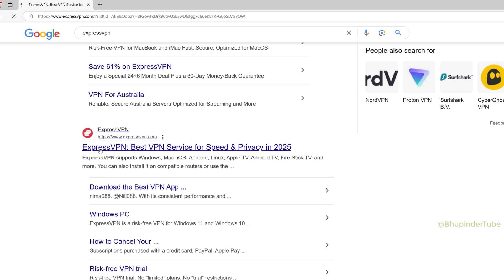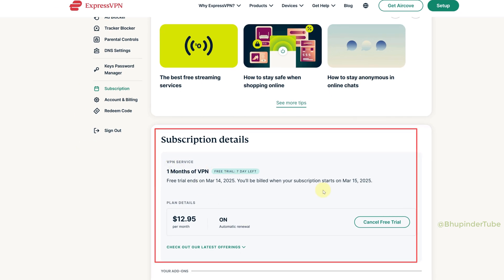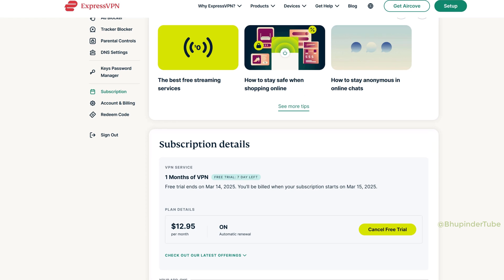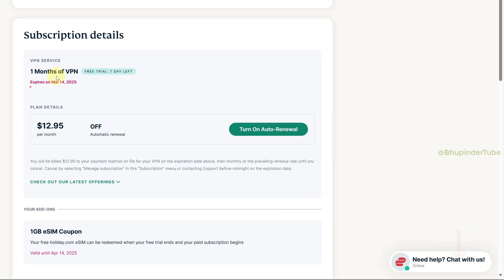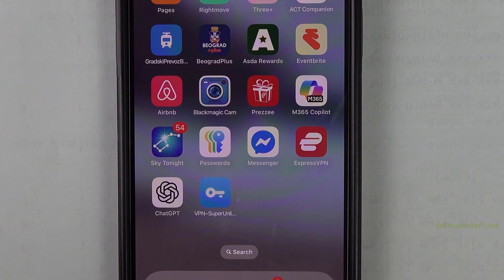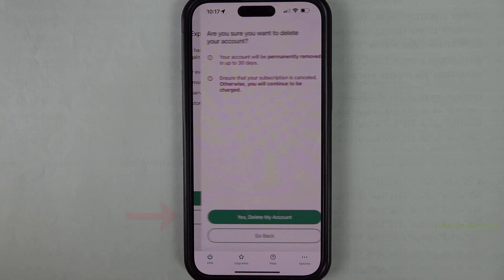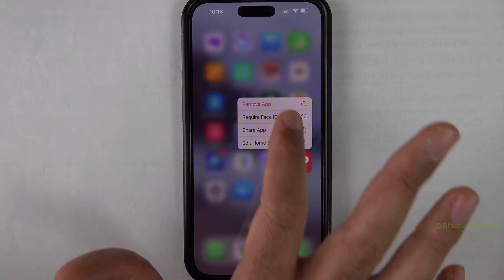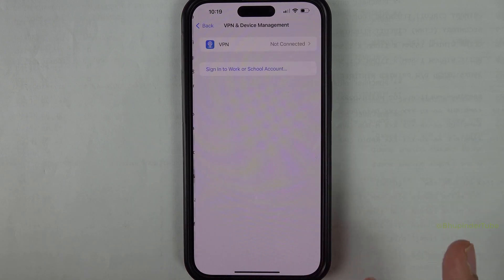ExpressVPN Free Trial: How to Cancel Before Paying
Watch this video to learn how to cancel your ExpressVPN Free trial or subscription and then delete your account completely so that it'll delete all of your data associated with the ExpressVPN. You'd also learn whether you could still use your ExpressVPN if you'd cancel before the end of your renewal date!